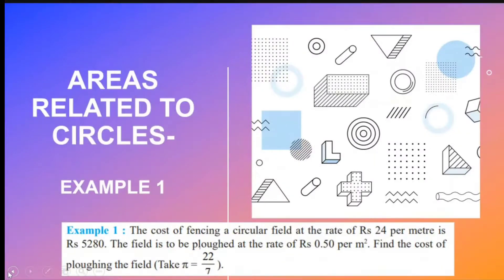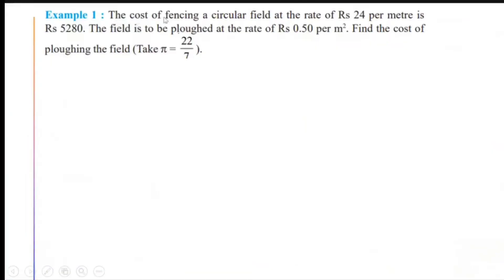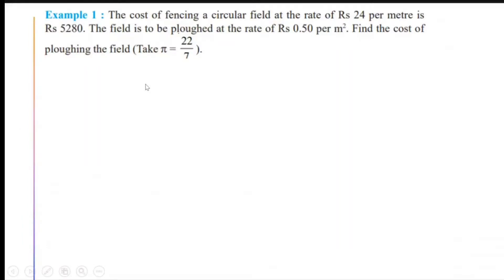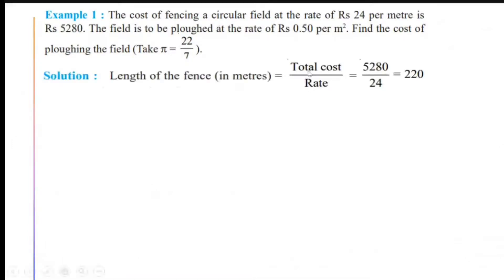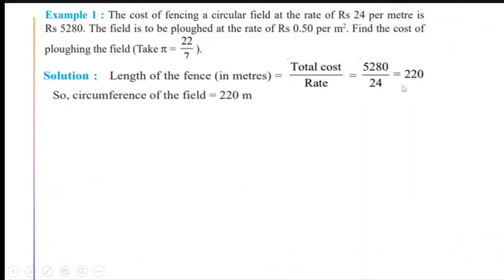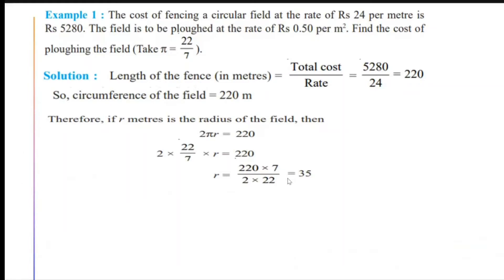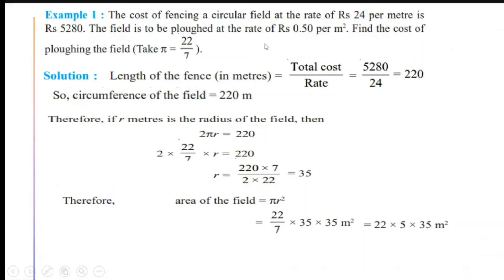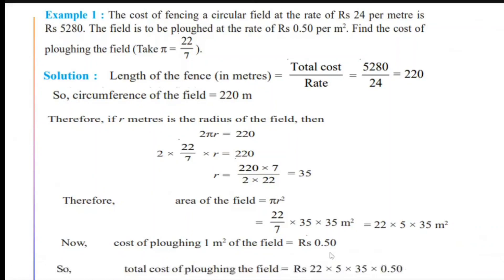AREAS RELATED TO CIRCLES : Class X - Ex 12.1,Example 1- The cost of fencing a circular field at....